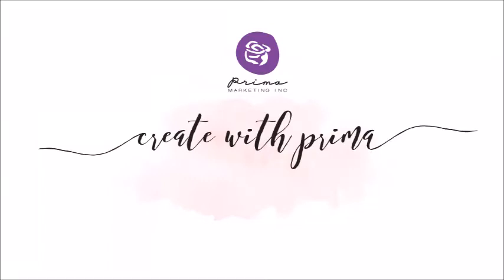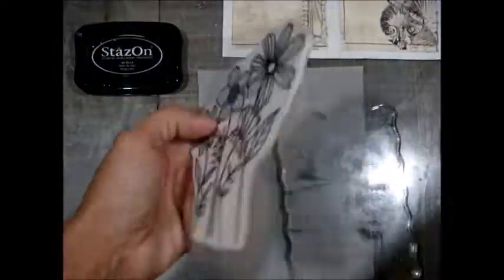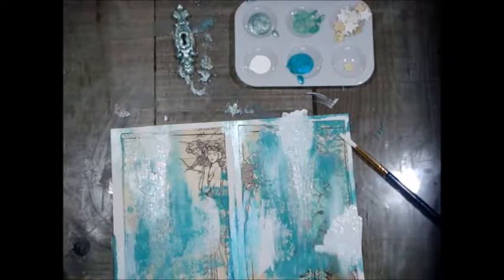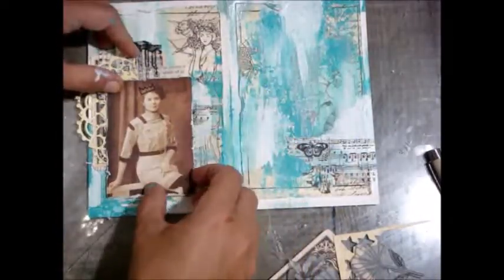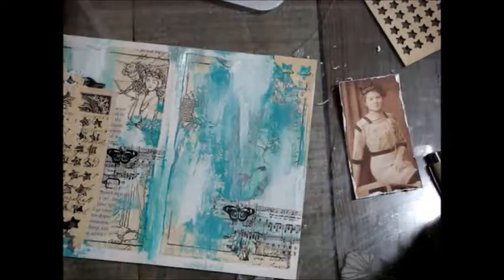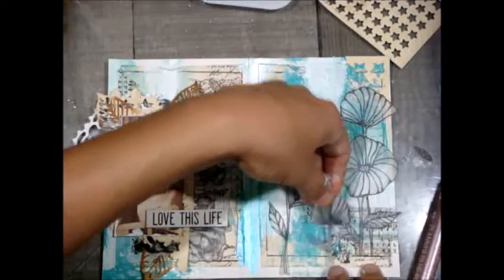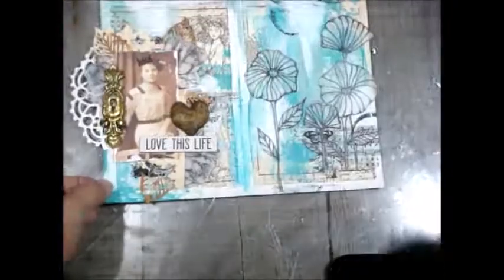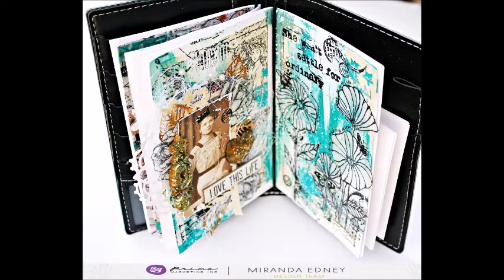Bloom Art Journal Page